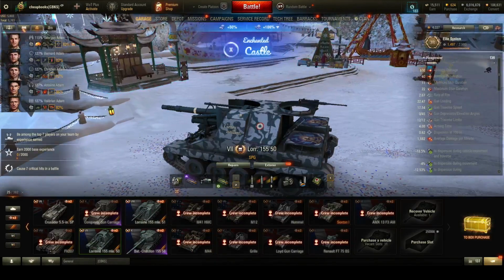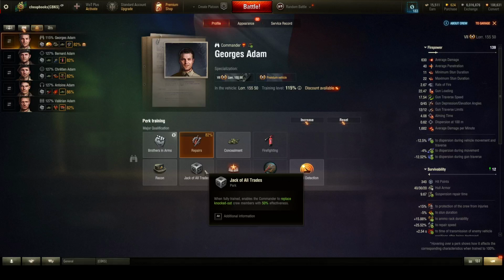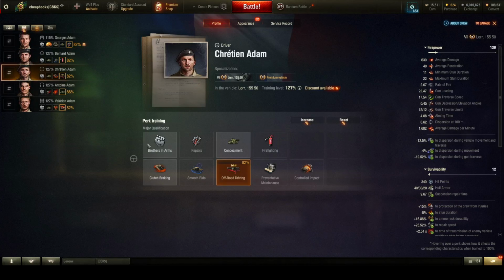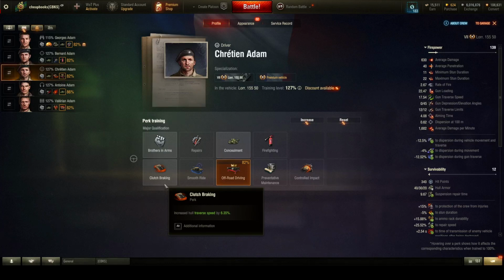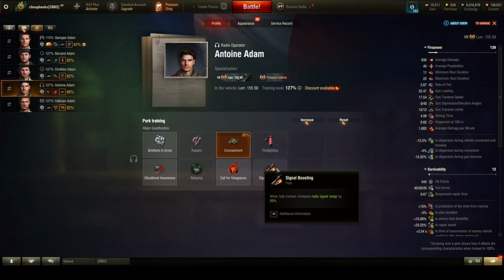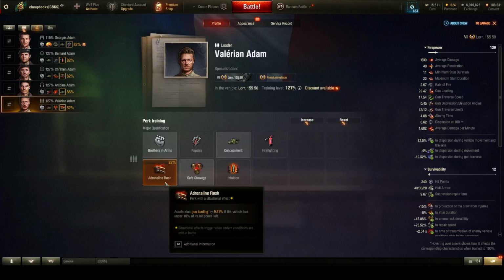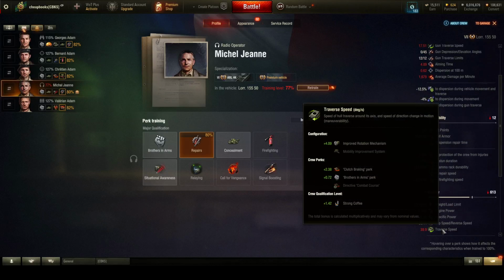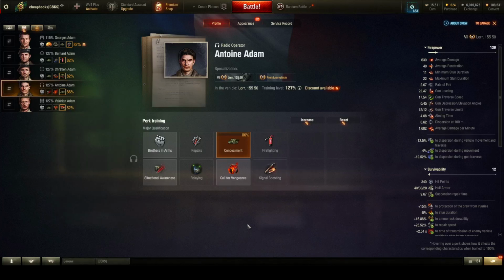WOT Artillery Crew Skills